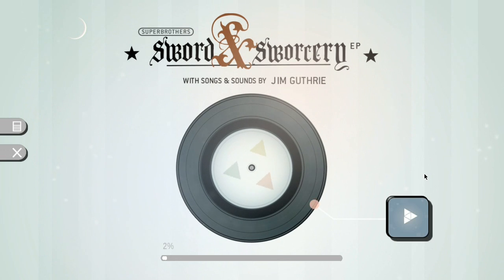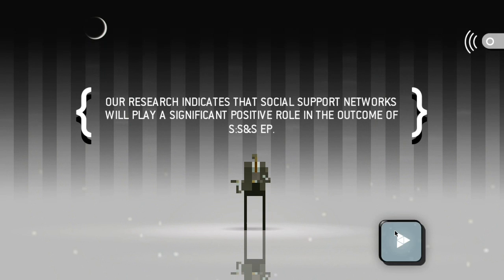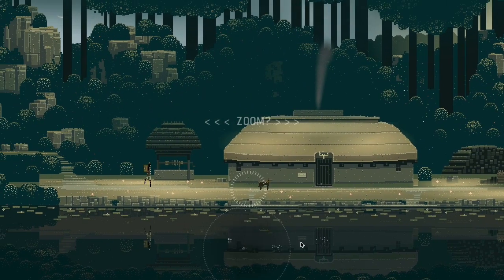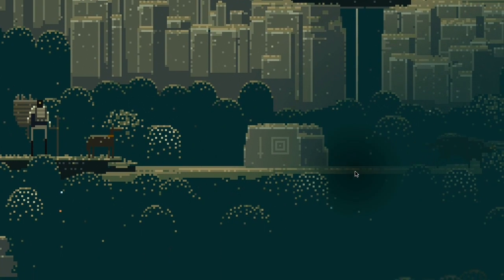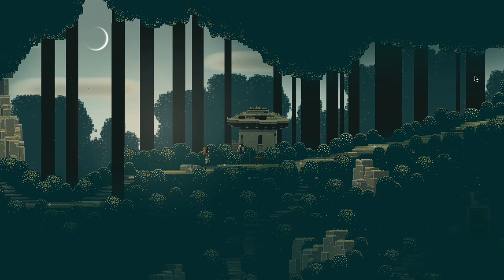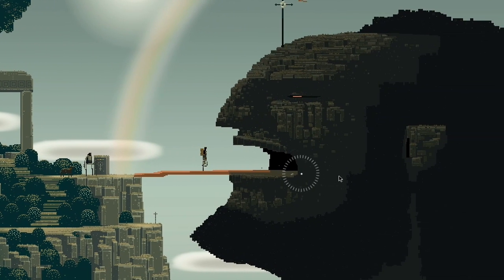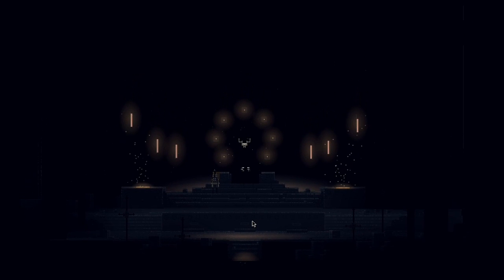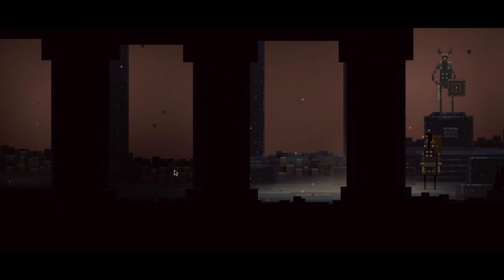-HD- Sword & Sworcery gameply / review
swords and sworcery is easily worth 8$ i put in 4 hrs of game play with amazingly refreshingly new style of art and game play with persistent audio worth your time. if u can git past having to read every thing.